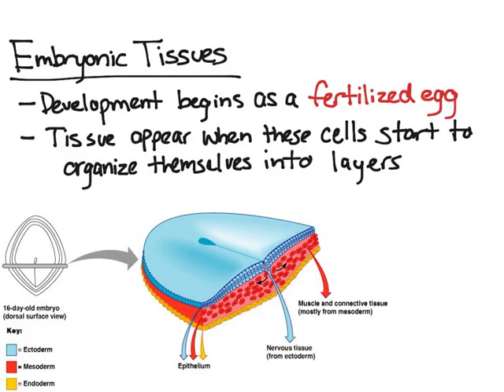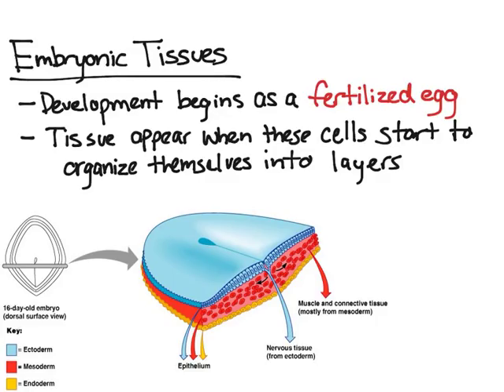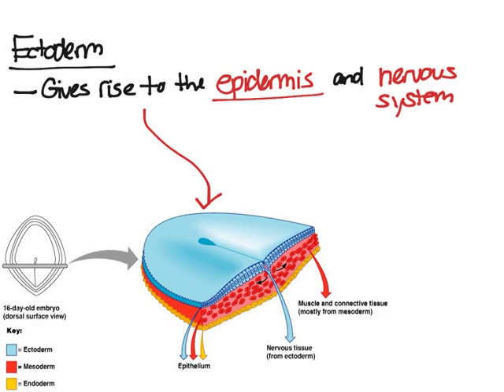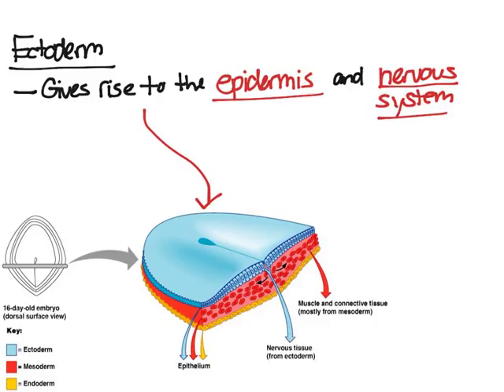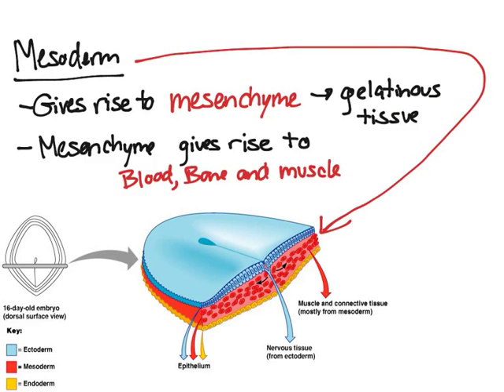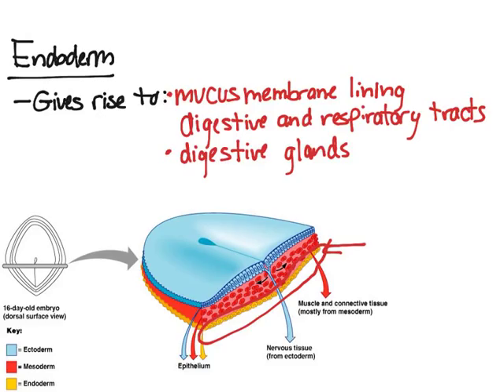Embryonic Tissues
This video explains the three different types of embryonic tissue including the ectoderm, mesoderm, and endoderm as well as what the layers give rise to